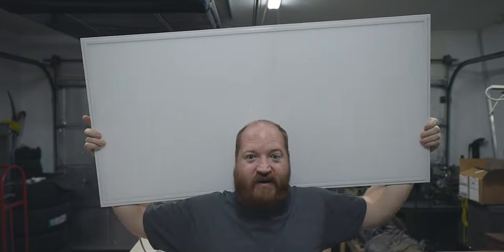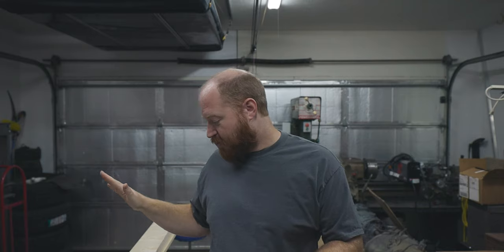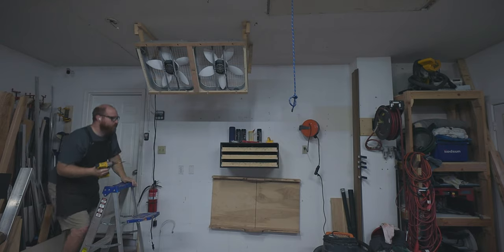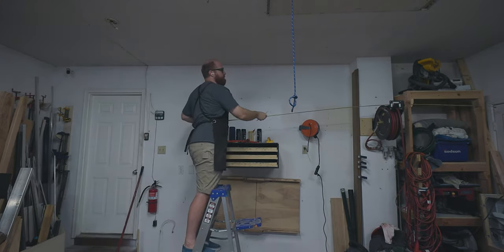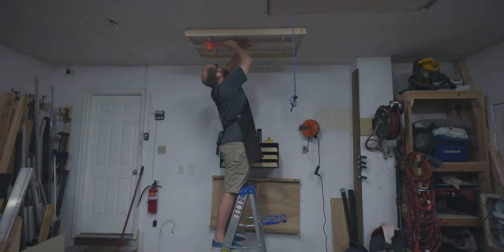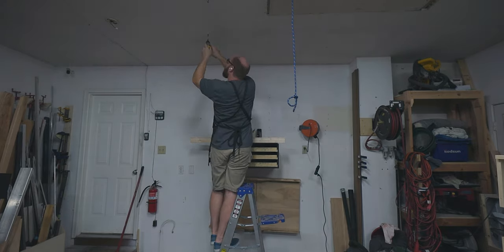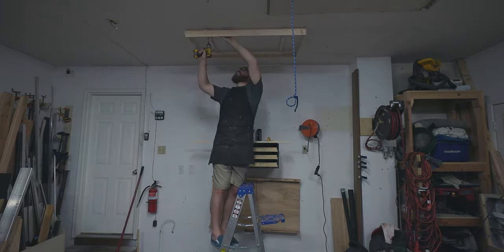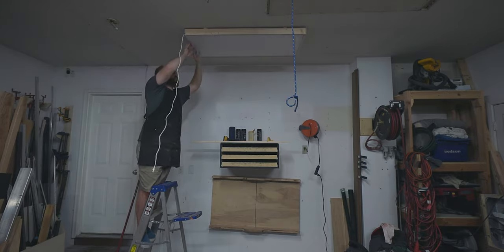Upgrading my workshop lights with 2x4 foot LED light panels!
The lights in my garage started to burn out so I decided to upgrade them with some 2 foot by 4 foot LEB panel lights. Join me as I make the mounting frame and install them onto the ceiling.

Equipment( Updated 2/21/2021):

Main Rig:
   Canon EOS R
   Canon RF 15-35 F2.8
   Rode VideoMic Pro Plus (for shop shots)
   Rode Wireless Go (for talkie bits)

   Adobe Premiere
   Autodesk Inventor Professional
   Autodesk Nastran Simulation